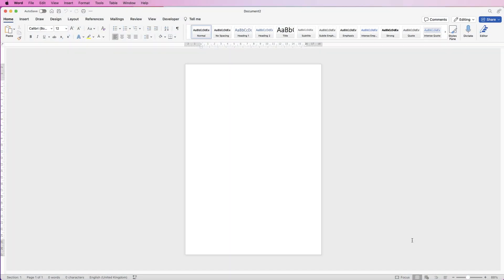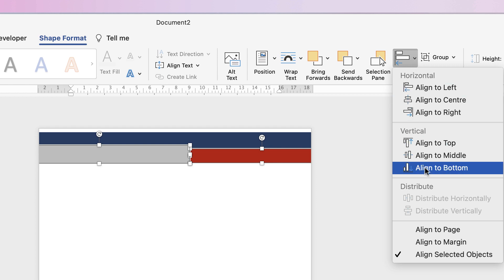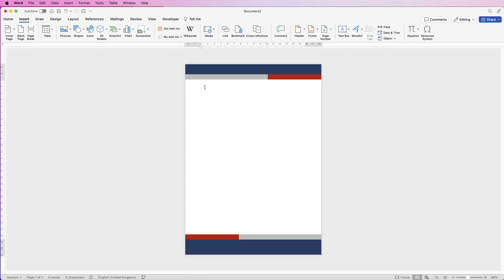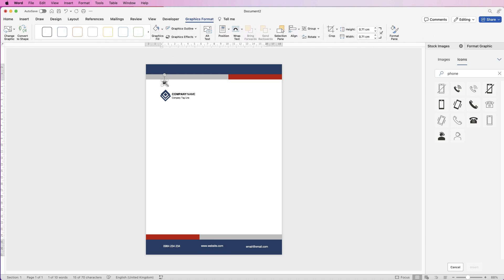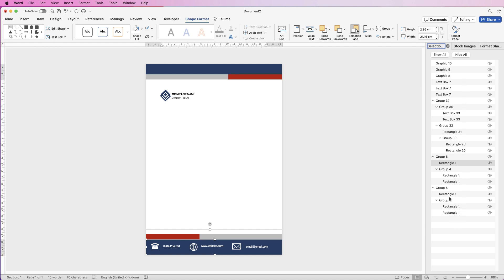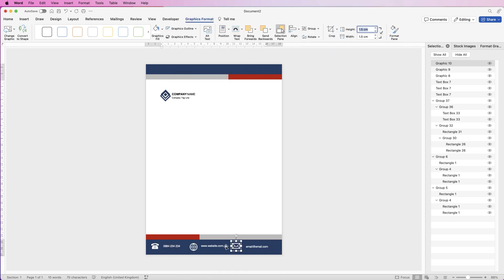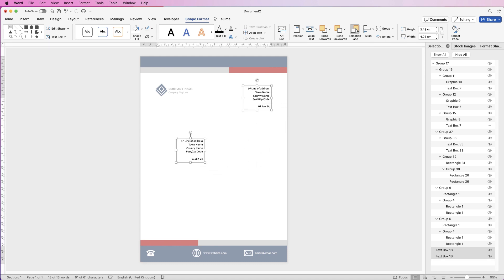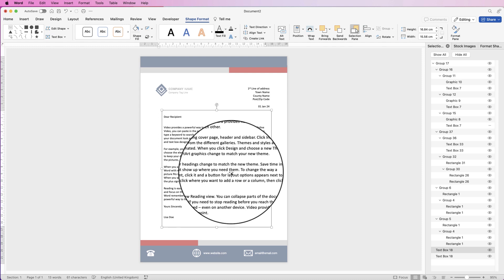How to create a letterhead in Word Easy Tutorial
A really easy tutorial on how to create a simple letterhead in word.  Create this letterhead either within the document itself but also in the headers and footers.  Save as a PDF.  Learn how to insert shapes, icons, text boxes and customise them all.

PATREONS
Citterio Genni
Tyra
James Reinhardt
Carl Jhelou Fernandez
Charnpreet Singh
Austin
Risman Bn88
Kris
Ray Fuller
Amber Hummelgard
Josh Miller
Hemasai Chaluvadi
Everest Sunkyedon
Jaleel Muhiyadeen Mohamed Rızan
Jorge
Rryanneal Respondo
Robert Pitua
Subramanian Rajagopalan
Ashish Malhotra
Avia Ramsay
Mauro